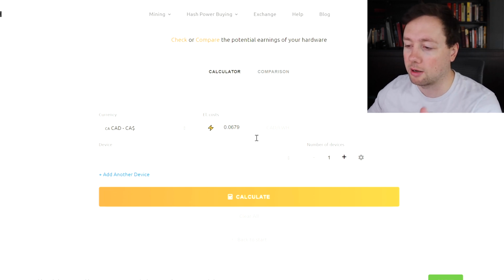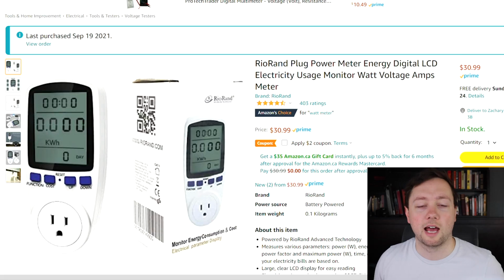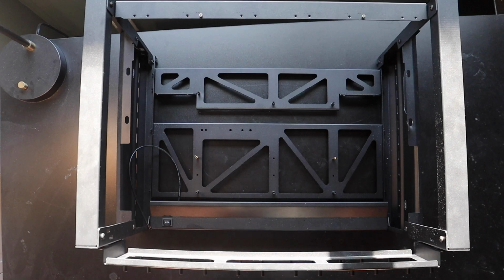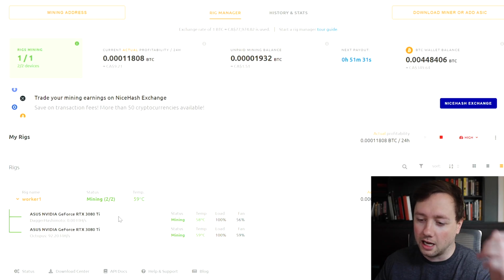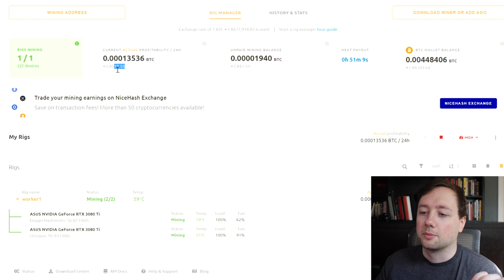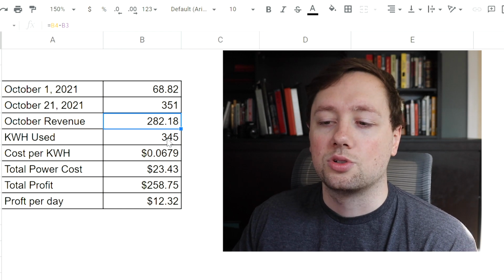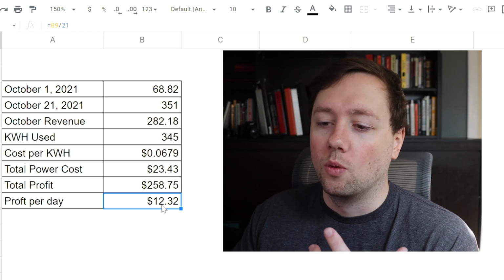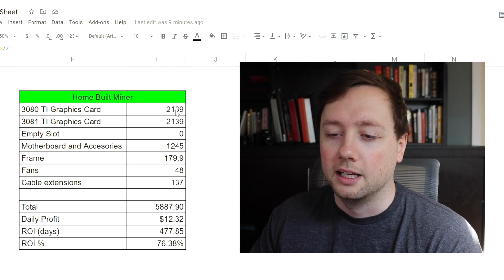I Built a Crypto Mining Computer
In this video I am going to build my own DIY crypto miner at my house and I am going to walk you through how much it can make, how much it cost to setup, and what hardware I am using.  This is going to be a do it yourself build based on whatever parts were available at the time.  This DIY crypto miner is not perfect and it could have been done better but I think it was a great test for my first build.